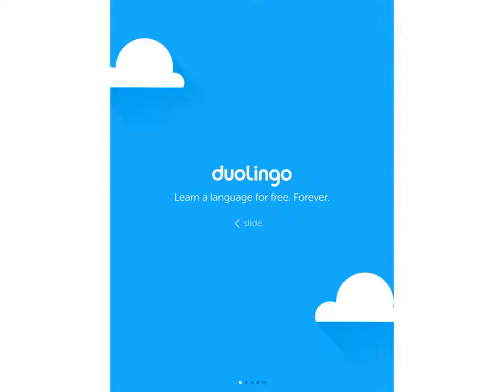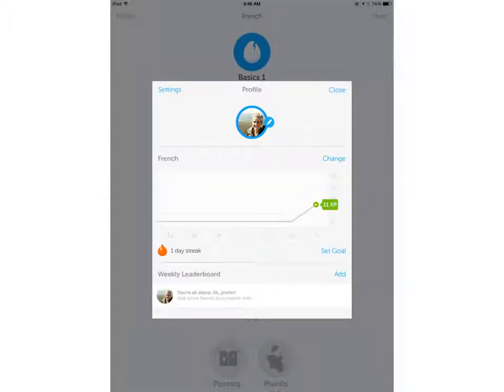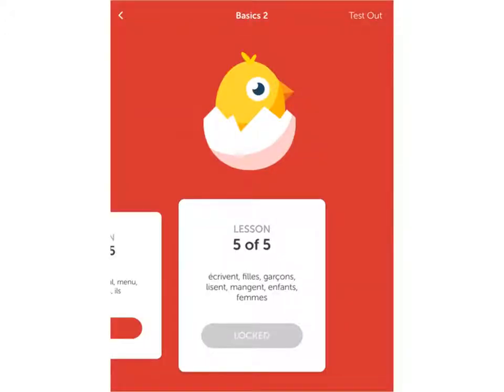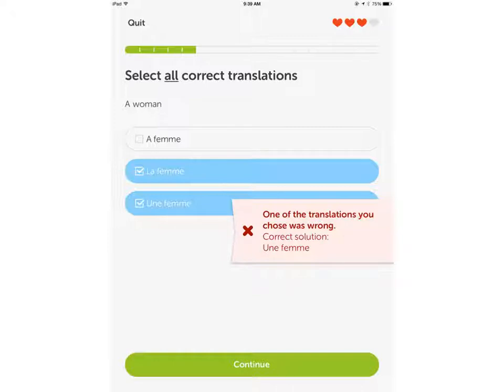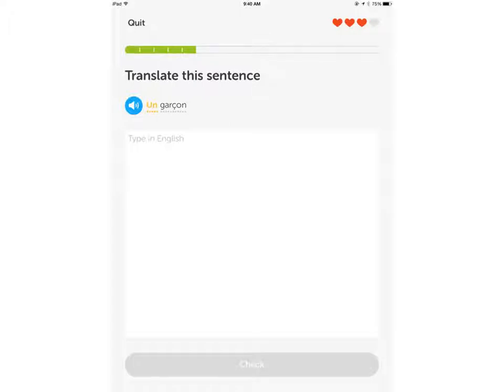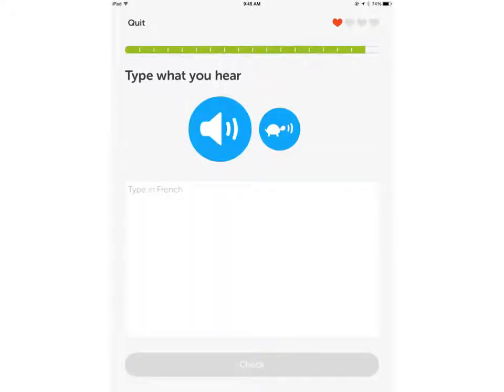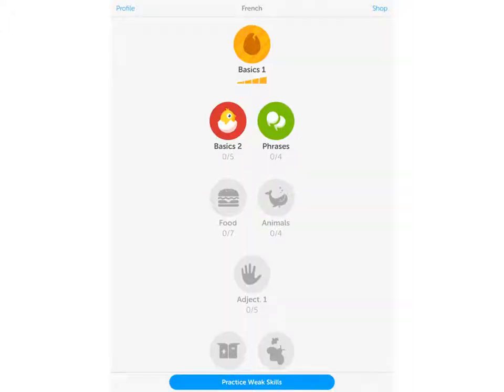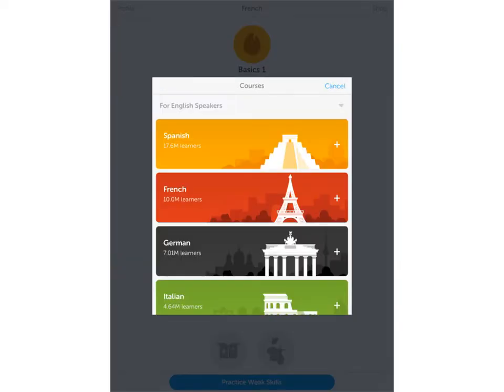Duolingo iOS app Tutorial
Basic walkthrough of the Duolingo iOS app.